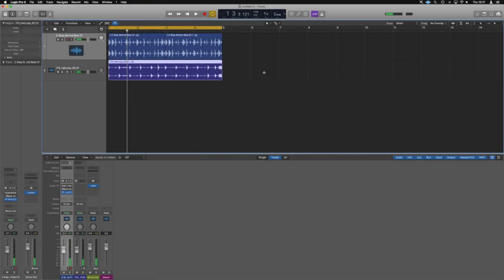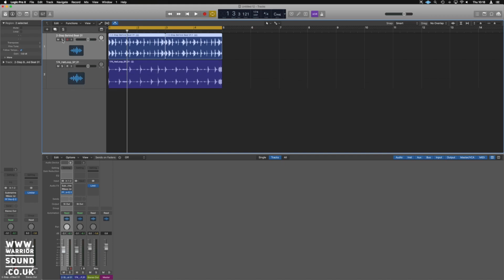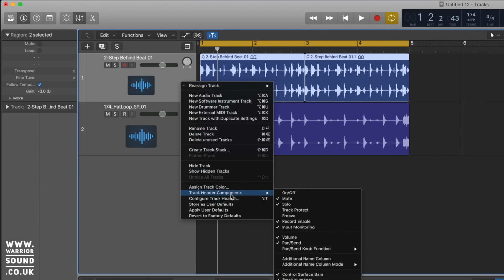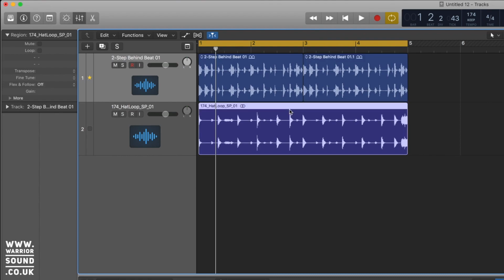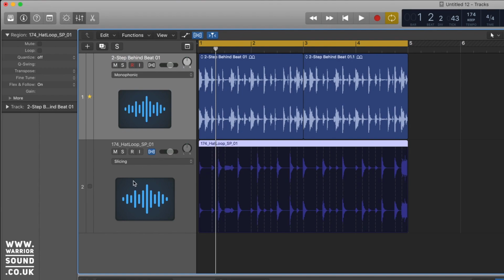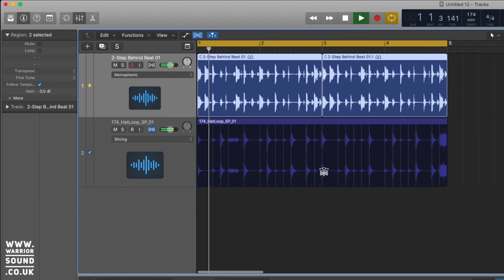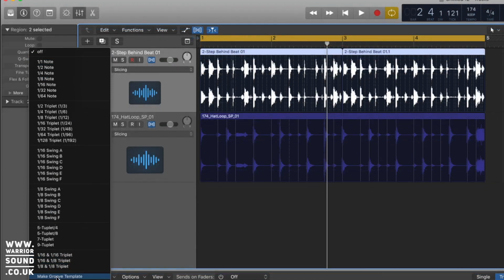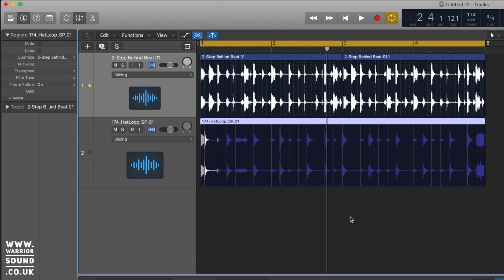How to quantize audio - Logic Pro X Quantize Audio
Logic Pro X Quantize Audio

This is a top tip for more efficient audio editing in Logic X. I will show you how to quantize audio,
What kind of voodoo magic is this!!! Yes you can quantize your audio like it was midi, And yes you can chop up a drum break and quantize it to the groove of another piece of audio in about 3 clicks in Logic Pro X.

FREE STUFF